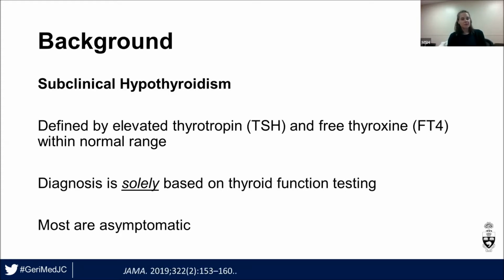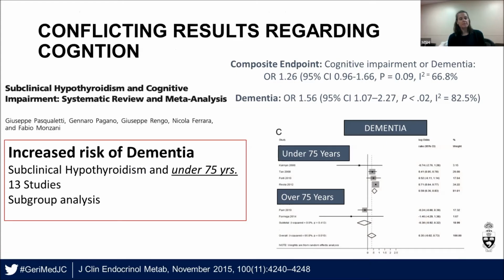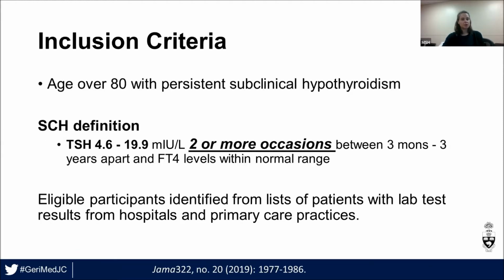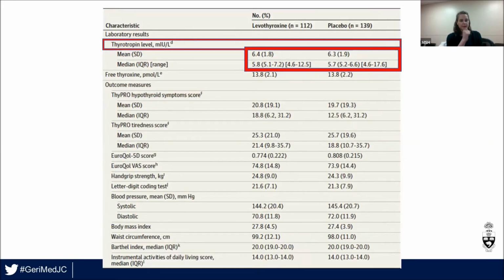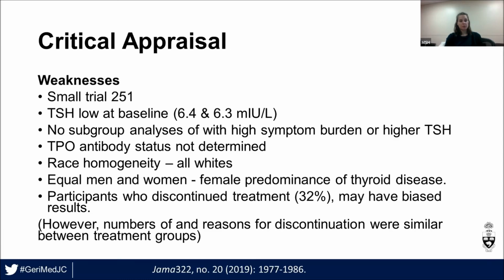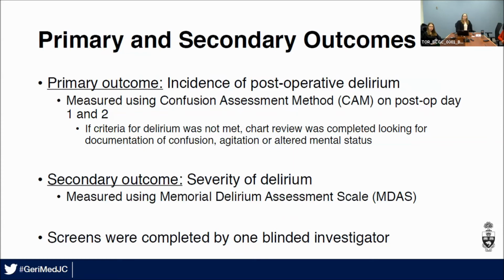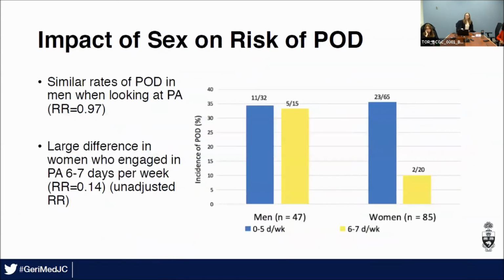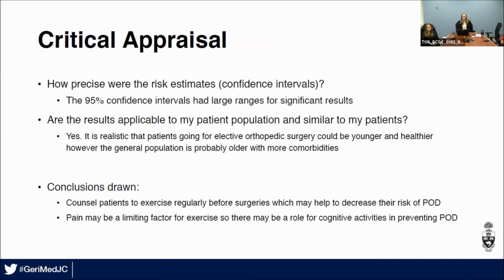December 13, 2019 Geriatric Medicine Journal Club - Dr. A. Miller and Dr. J. Wilson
Dr. A. Miller
Association Between Levothyroxine Treatment and Thyroid-Related Symptoms Among Adults Aged 80 Years and Older With Subclinical Hypothyroidism

Dr. J. Wilson
Physical Activity and Risk of Postoperative Delirium